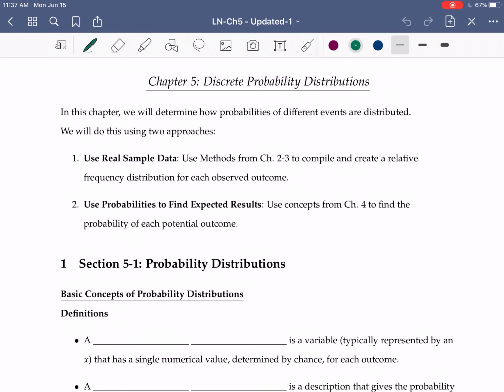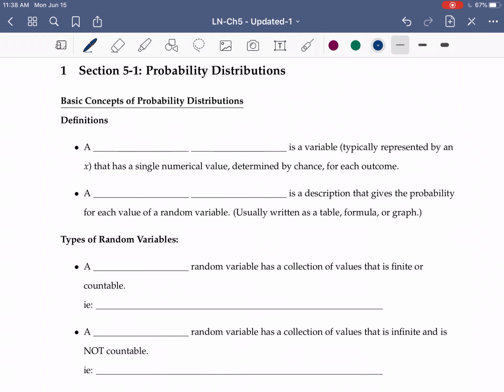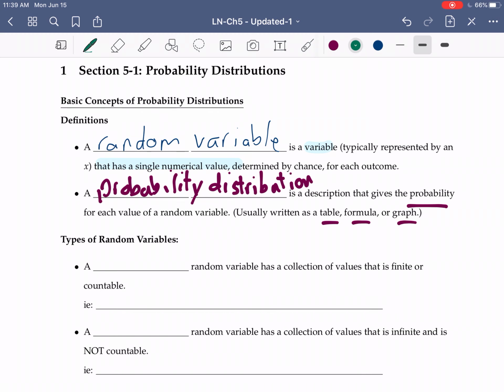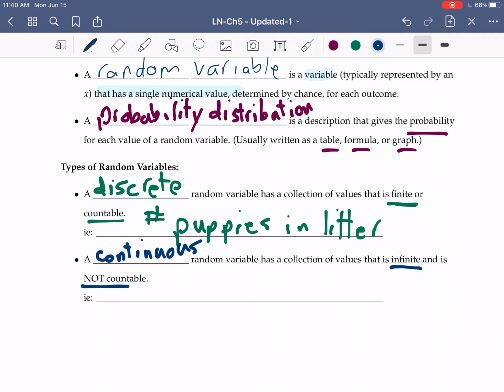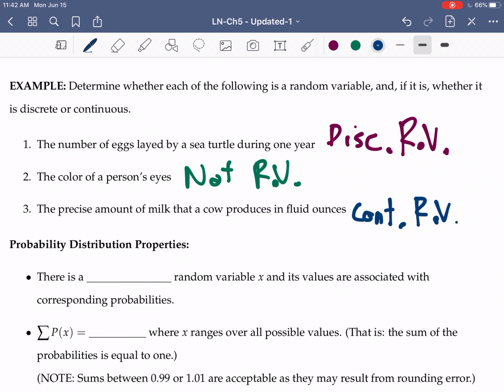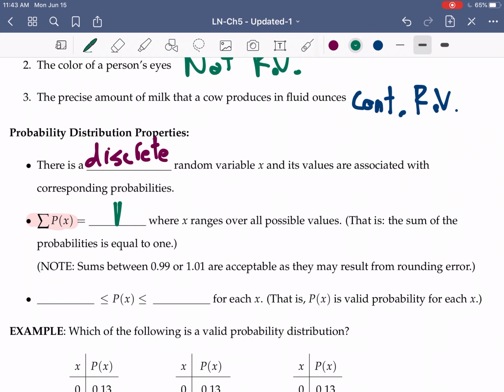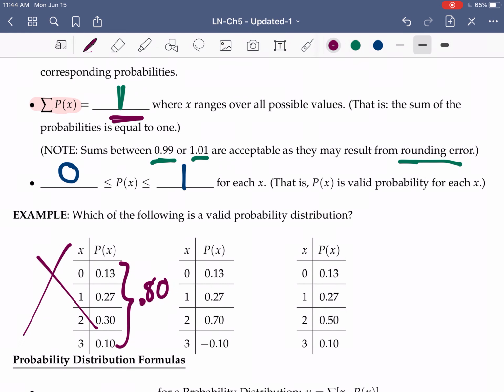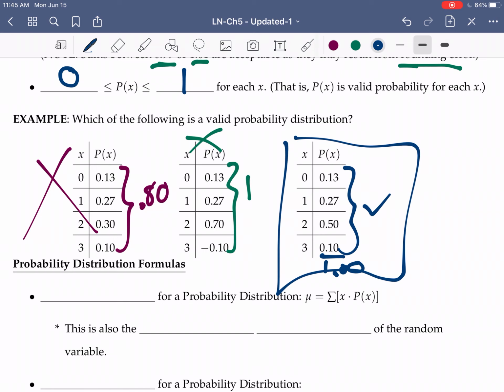Basic Stats - Sec 5.1: Part 1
Identifying random variables and probability distributions with examples